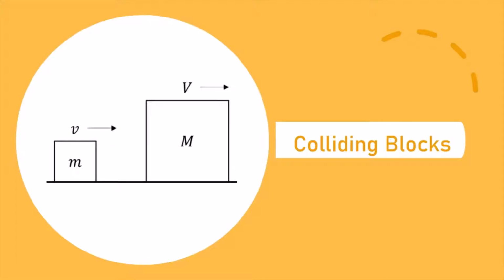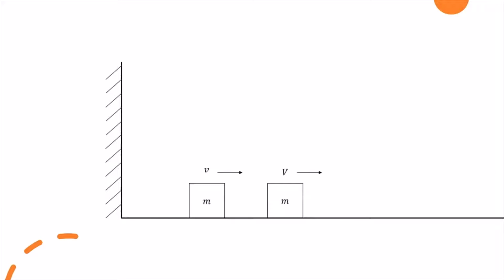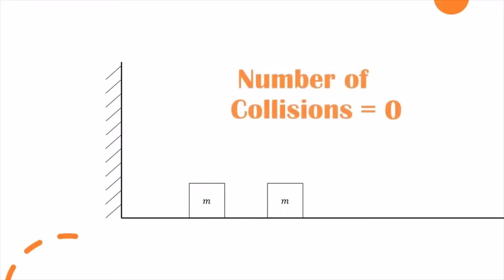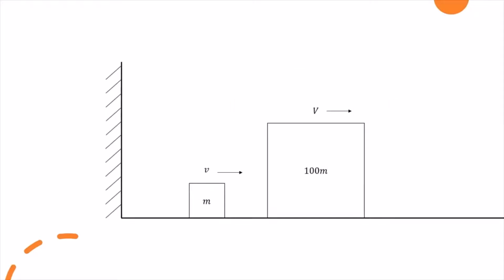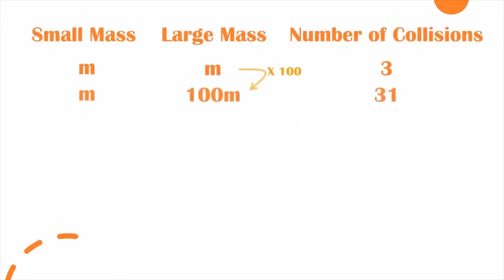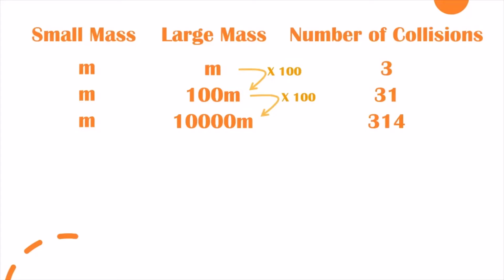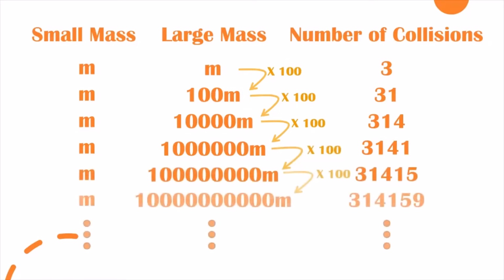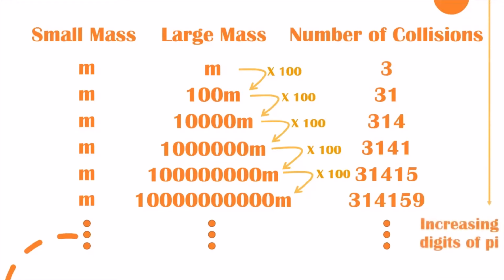Colliding Blocks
Outreach video by 3rd year BSc student Owen P Cockroft, as a part of his final project on Pi.